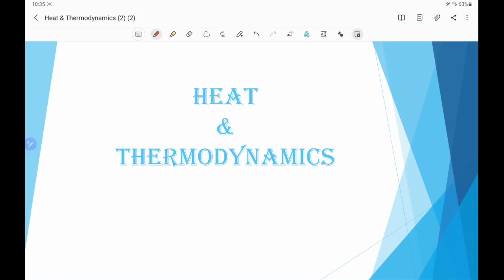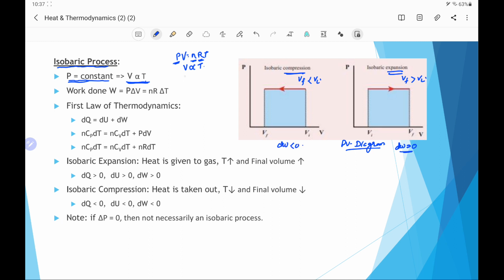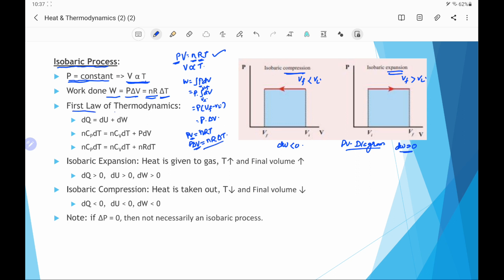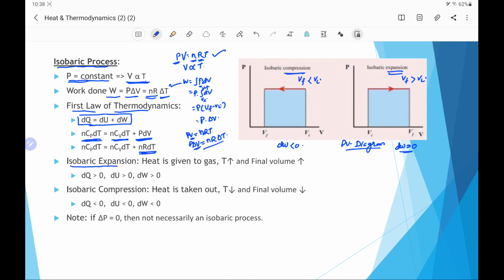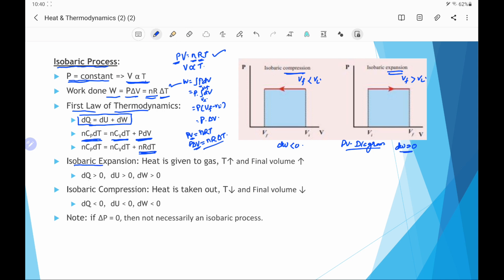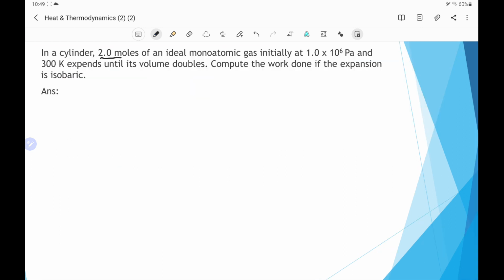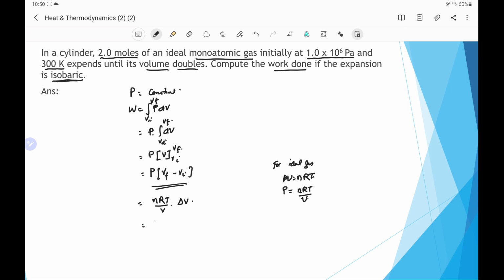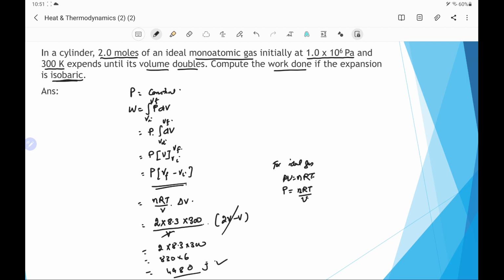Heat & Thermodynamics - 7. Isobaric Process and Problem based on it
This video explains the following :
a) Isobaric Process
b) Problem based on Isobaric process
Que: In a cylinder, 2.0 moles of an ideal monoatomic gas initially at 1.0 x 106 Pa and 300 K expends until its volume doubles. Compute the work done if the expansion is isobaric.